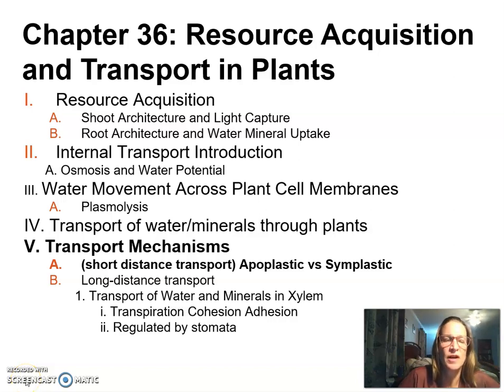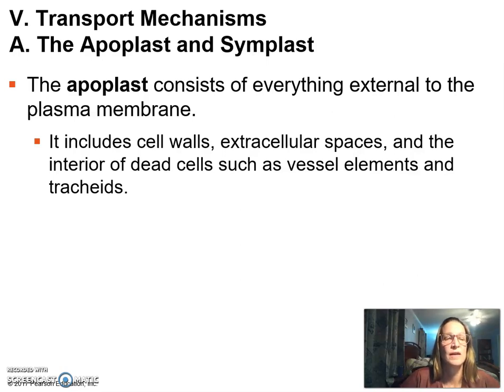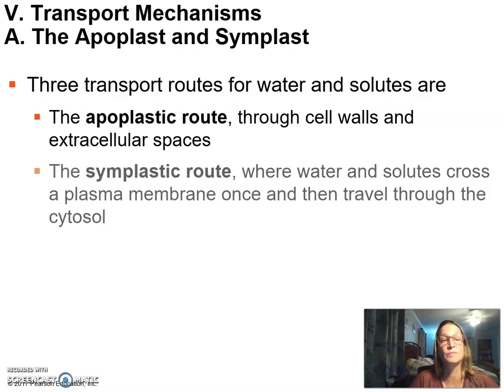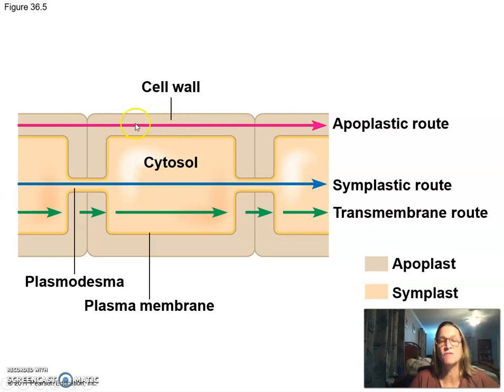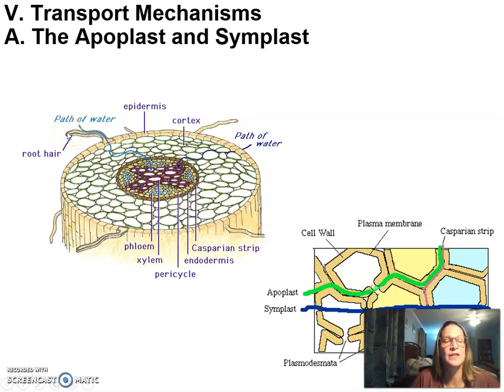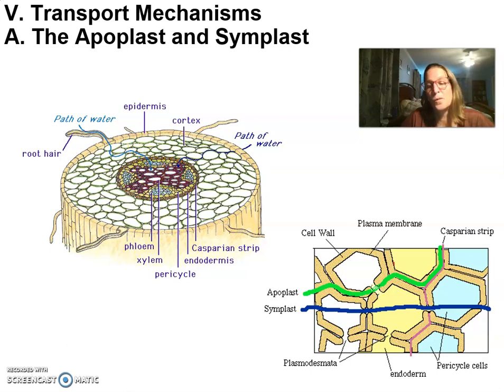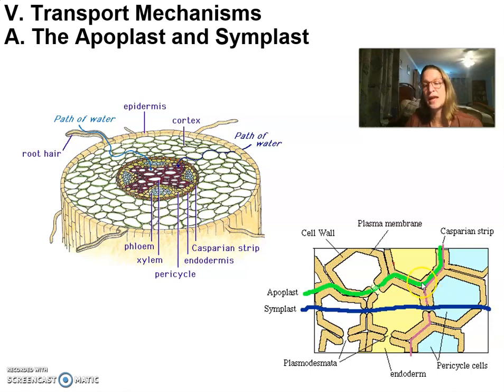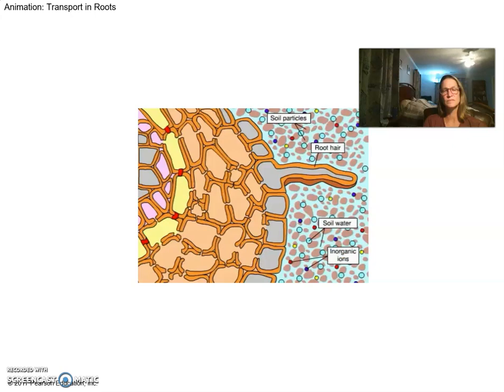video 5 Apoplastic and symplastic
Comparison of Apoplastic and symplastic routes from root hair to vascular tissue in the root